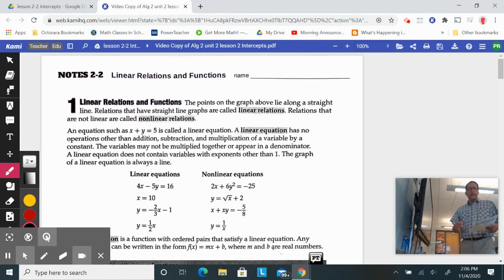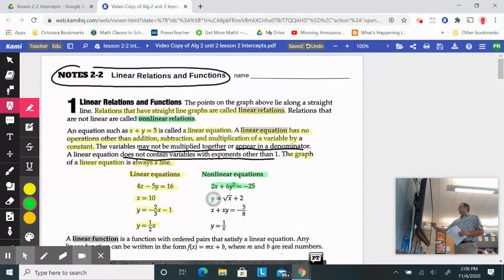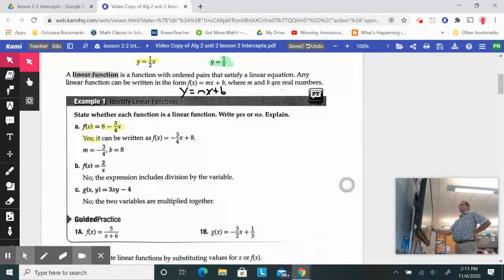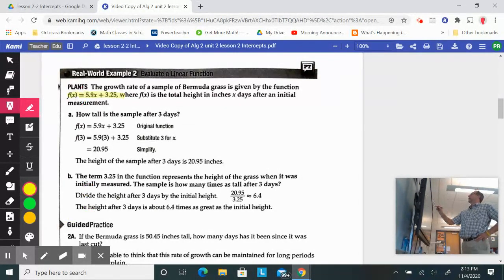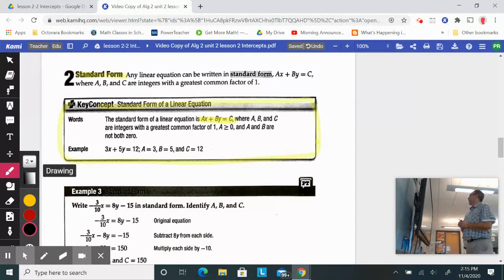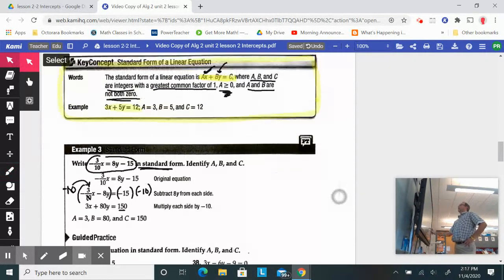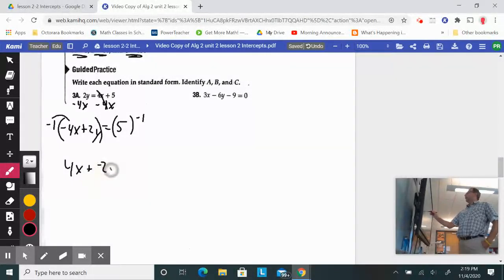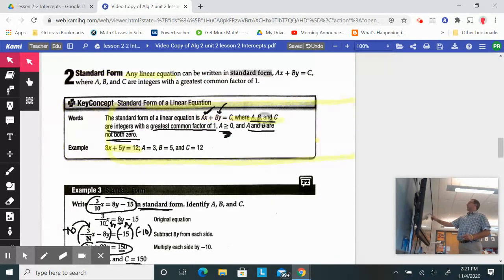Alg 2 Lesson 2-2 Notes pages 1, 2 and 3